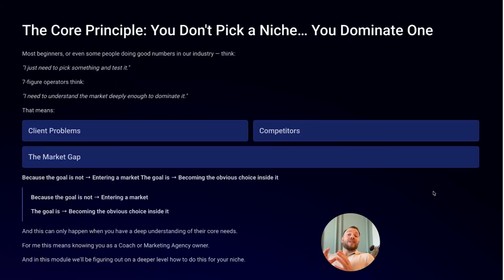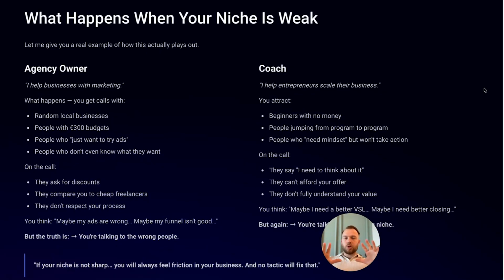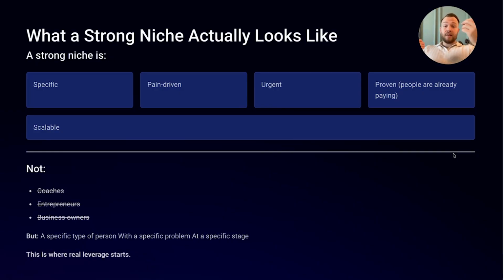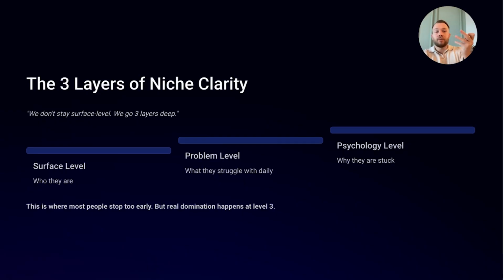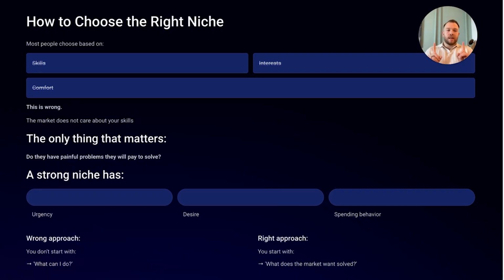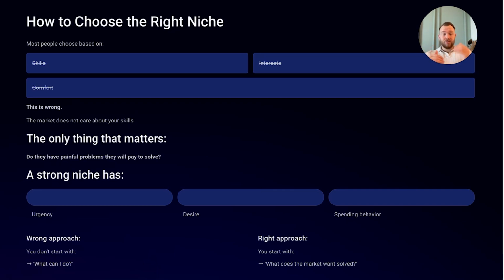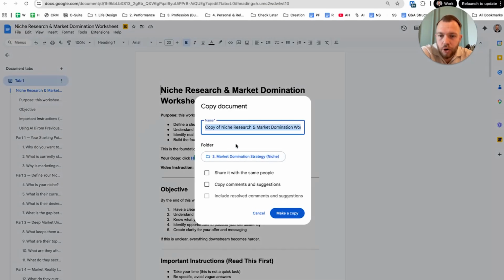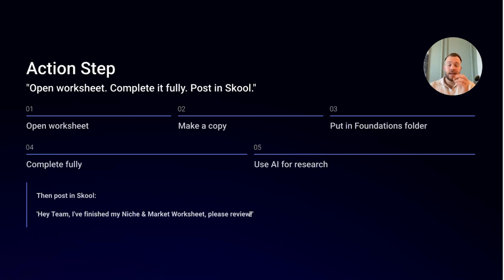Agencies and Coaches That Pick One Niche Grow 10x Faster and Here Is Why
Here on this channel, we talk about:
Get more high-paying agency clients
Book qualified sales calls with Facebook Ads/Meta Ads
Automate client acquisition using AI, GoHighLevel, and n8n
Streamline delivery with systems, SOPs, and virtual teams
Build a scalable offer that removes you from daily ops